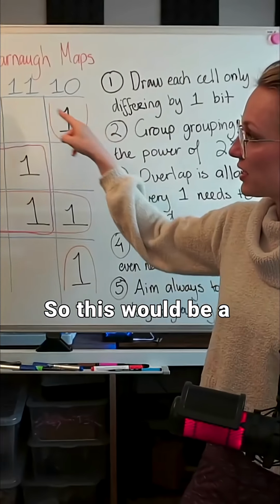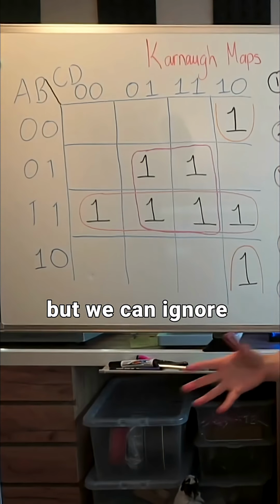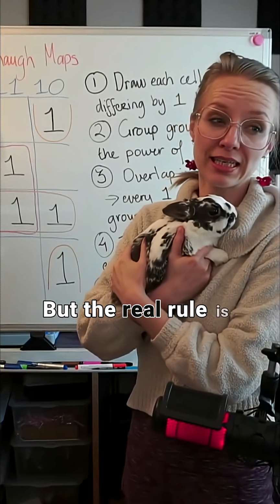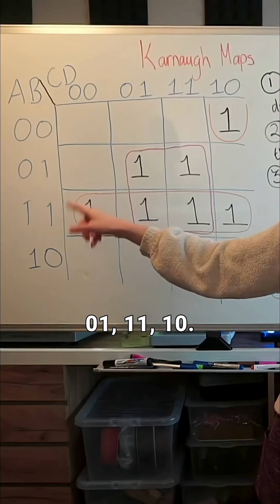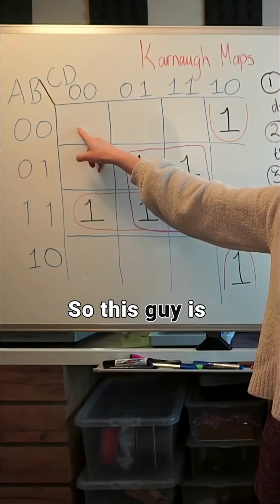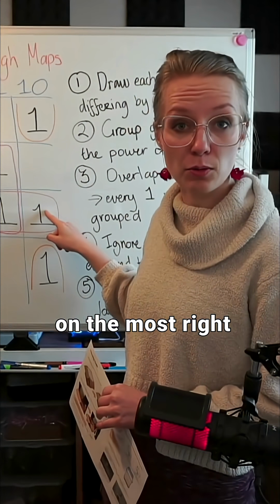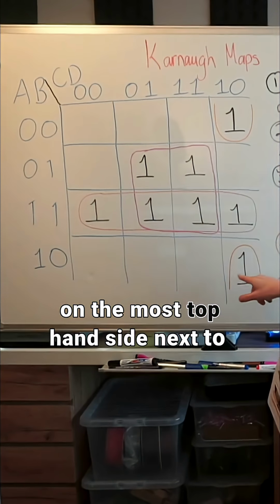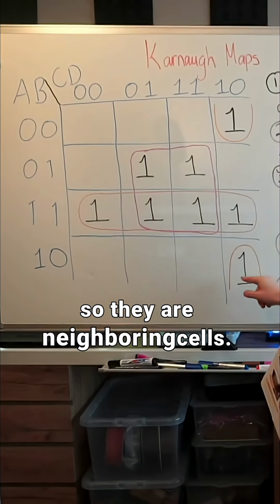Why and How to Karnaugh Map 101